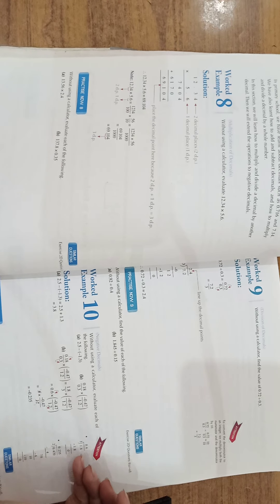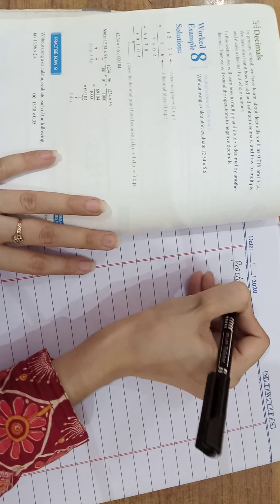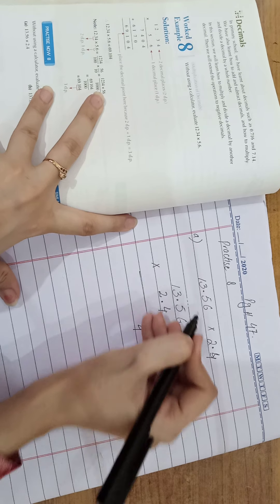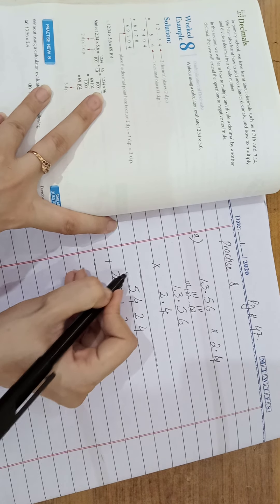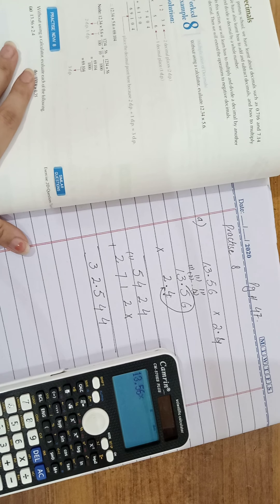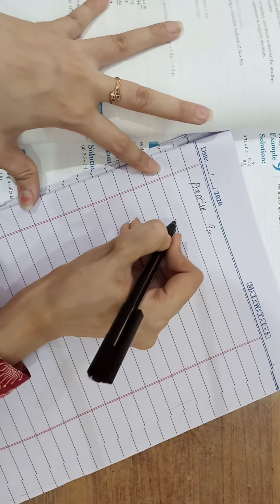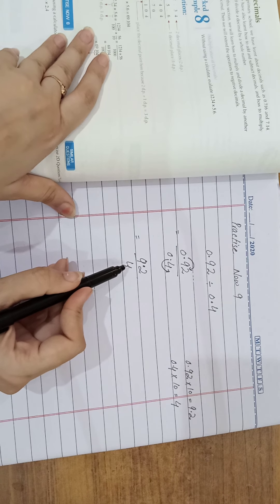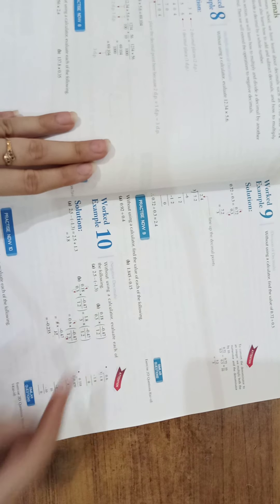Class 6th maths lecture no 13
Lecture delivered by: Miss sawaira
Subject: mathematics
Class: 6